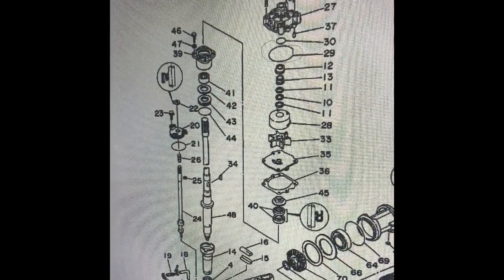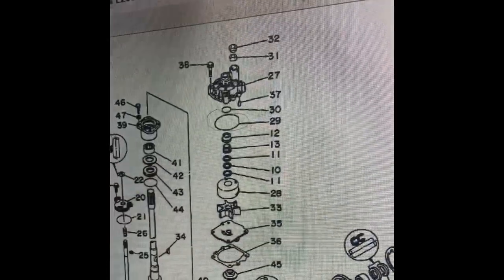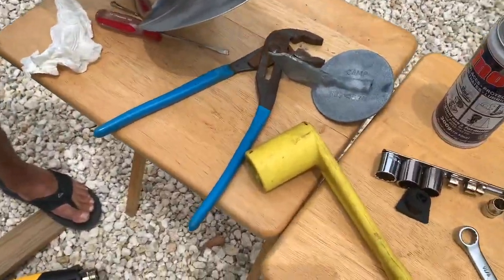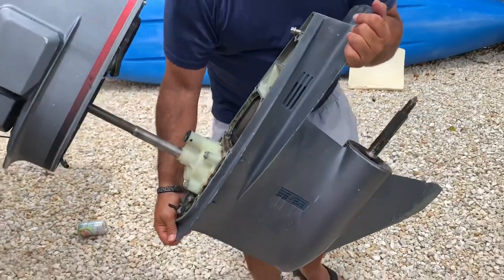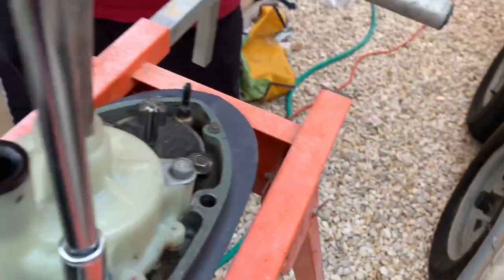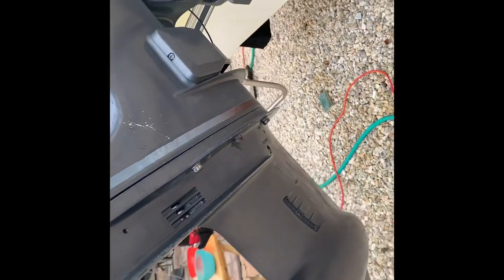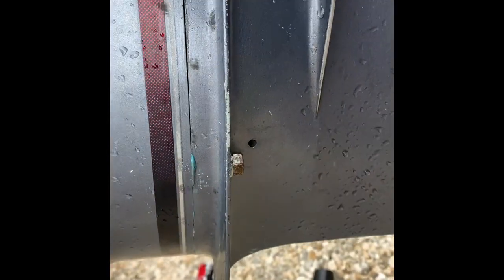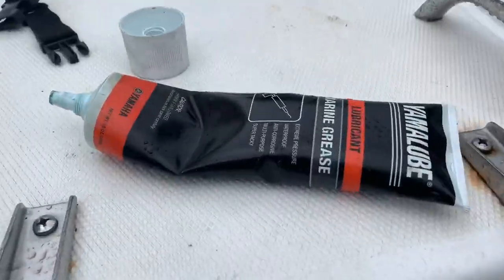How to Change an Outboard Water Pump on a 200 HP Saltwater Series Yamaha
How to replace the impeller water pump impeller  Yamaha 200 HP 2 stroke 1998